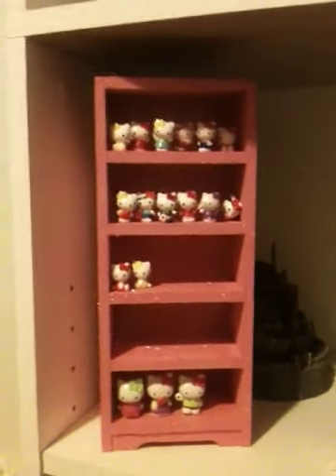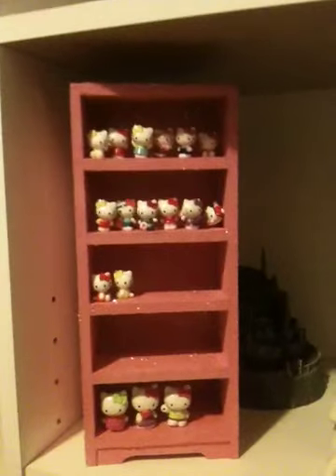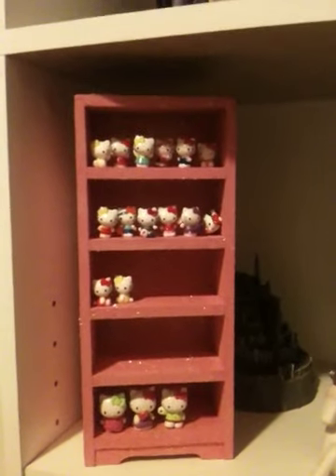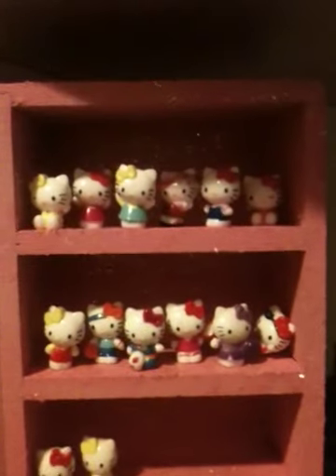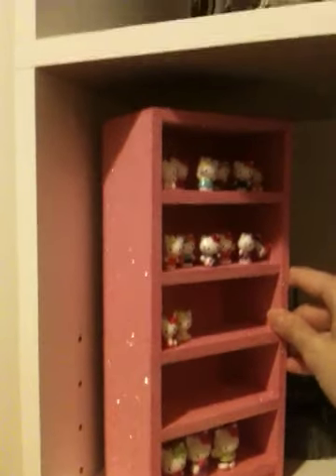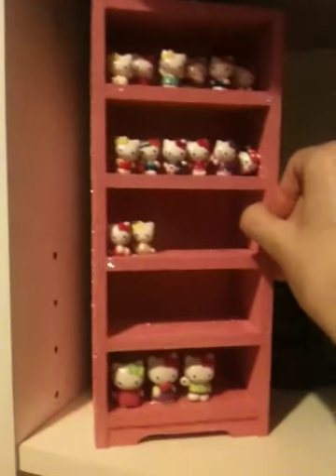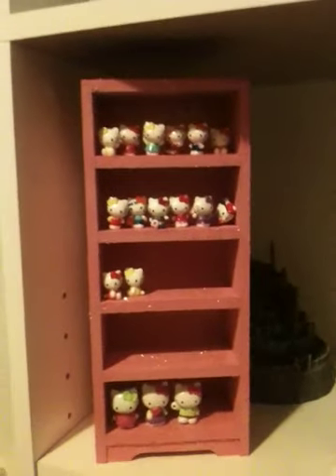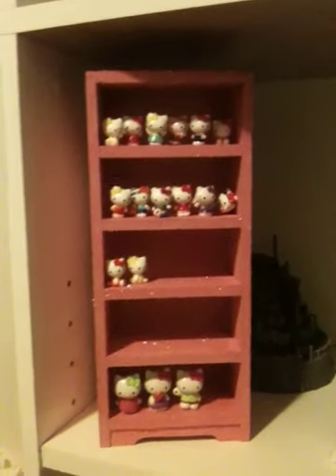My Cute Hello Kitty Display Case =^_^=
Cute little display case I painted to show off my mini hello kitty figurines !!